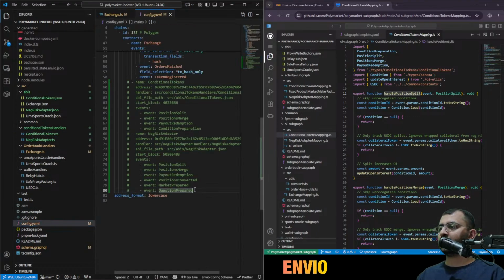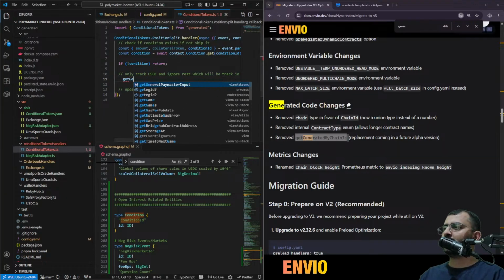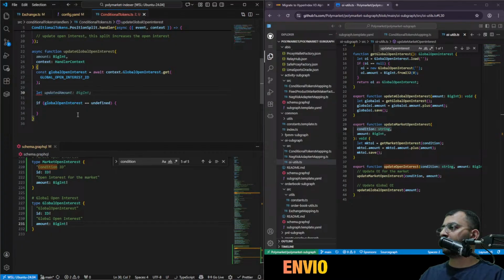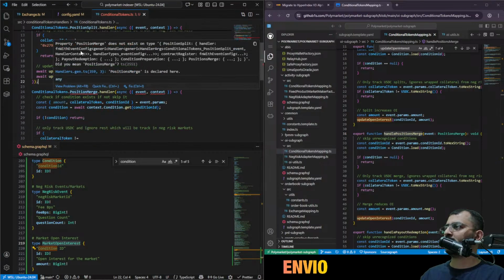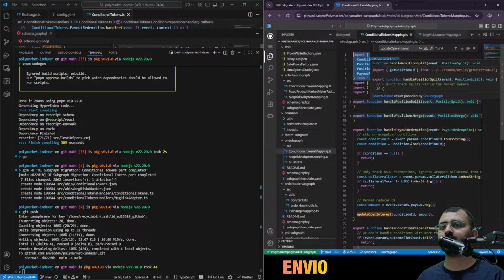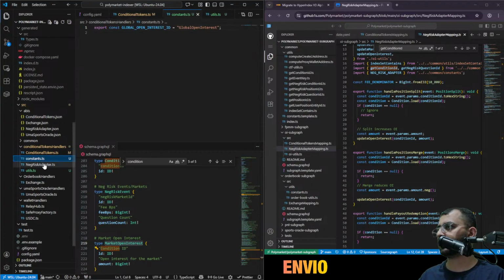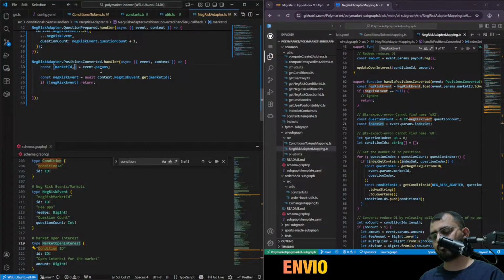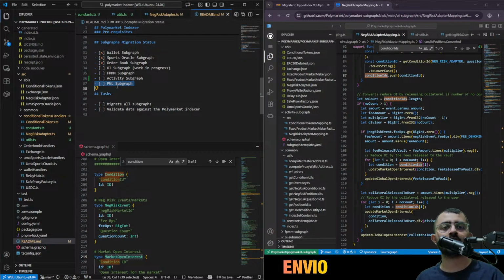Understanding Polymarket Orderbook with HyperIndex (by @envio_indexer), part 8